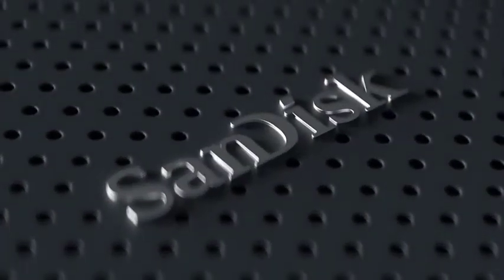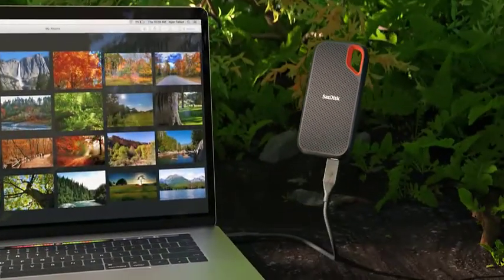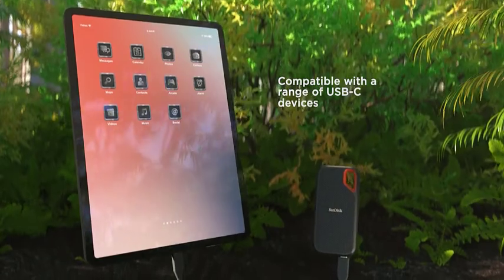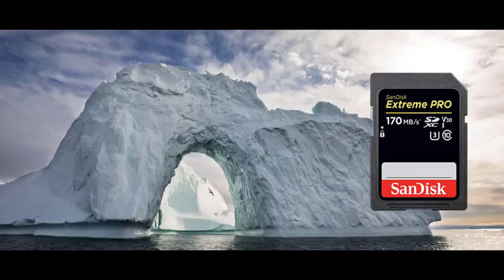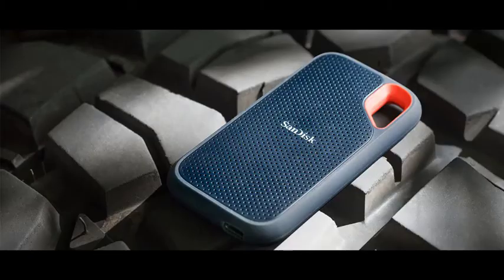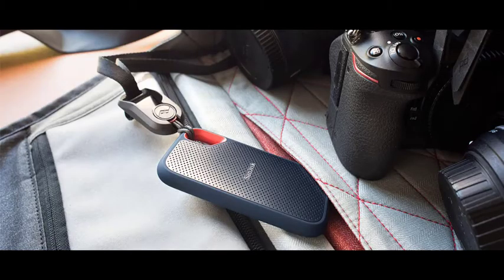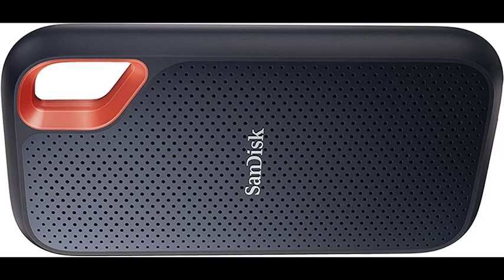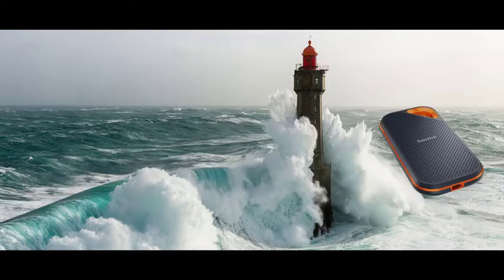SanDisk 2TB Extreme Portable SSD2023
Your life’s an adventure. To capture and keep its best moments, you need fast, high-capacity storage that accelerates every move. 1050MB/s read and 1000MB/s write speeds let you store your content and creations on a fast drive that fits seamlessly into your active lifestyle. Up to two-meter drop protection (3), with IP55 water and dust resistance (3), a Carabiner loop for securing the drive. From the brand trusted by professional photographers, the SanDisk Extreme Portable SSD provides fast solid state performance in a tough, reliable storage solution. 1GB = 1,000,000,000 bytes, 1TB = 1,000,000,000,000 bytes. Actual user capacity less. Up to 1050MB/s read speed, up to 1000MB/s write speed. Engineered with proprietary technology to reach speeds beyond UHS-I 104MB/s, requires compatible devices capable of reaching such speed. Based on internal testing; Performance may be lower depending on host device, interface, usage conditions and other factors. 1MB=1,000,000 bytes.